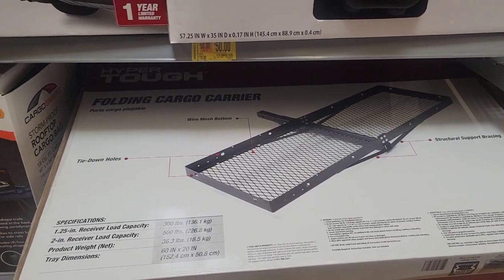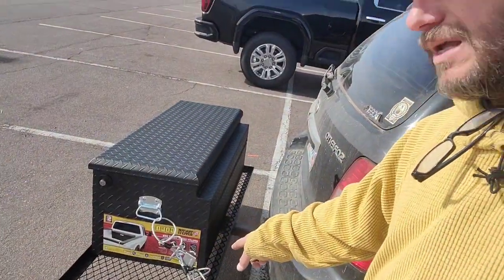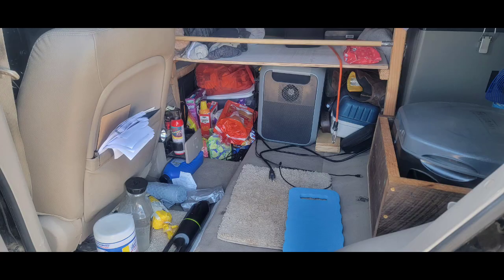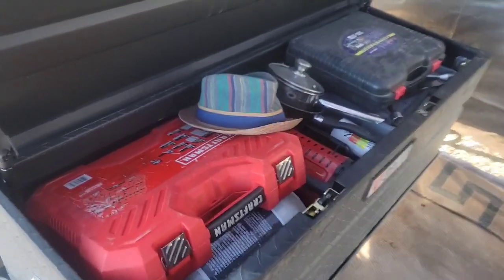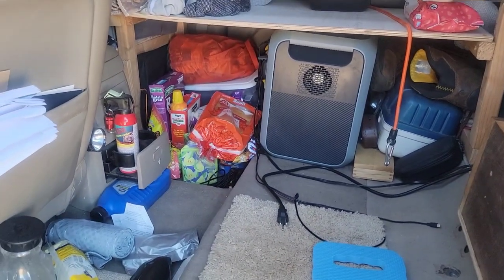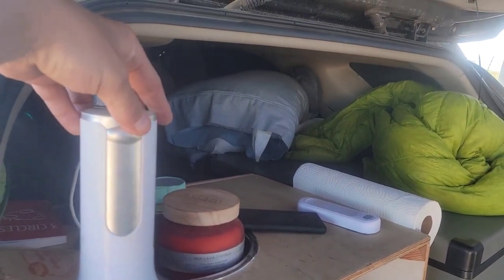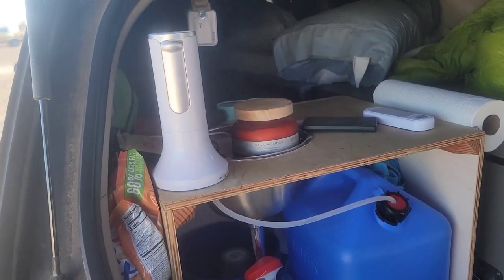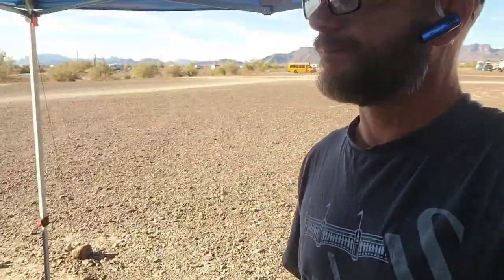Vanlife Quartzsite, Adding a garage to the sorento!